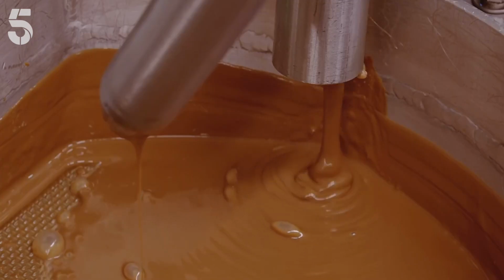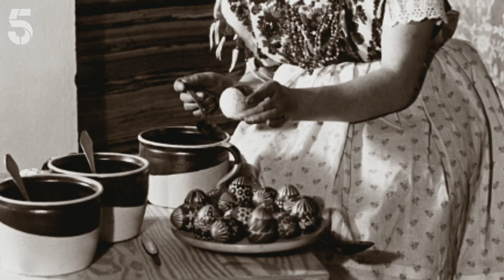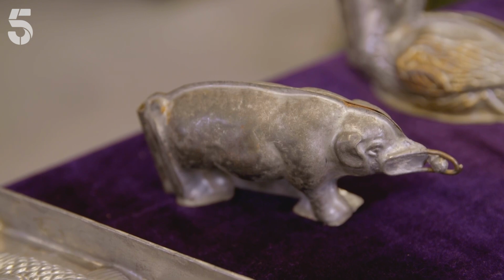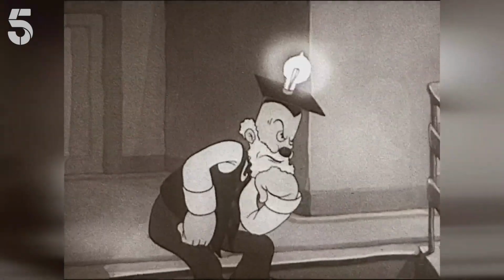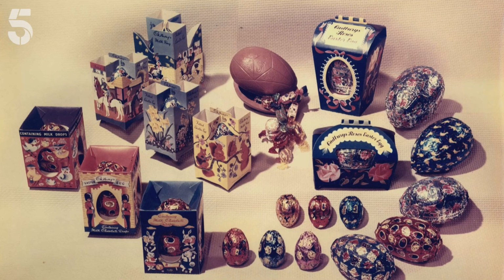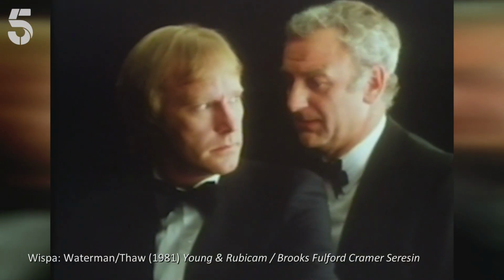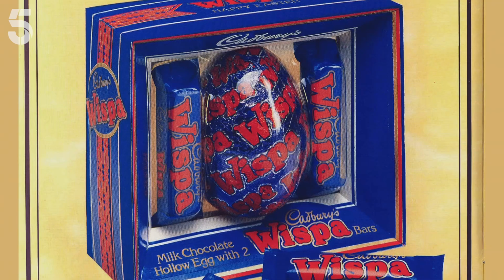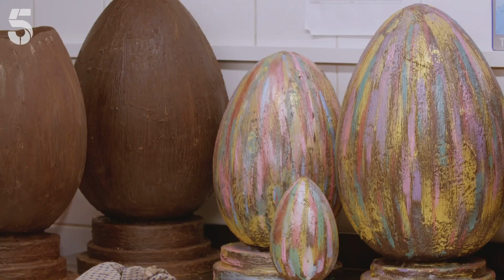The Origins Of Easter Eggs | The Wonderful World Of Chocolate | Channel 5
Chocolate Easter Eggs are given in the UK as gifts during Easter. Easter Eggs are said to be associated with pagan festivals celebrating spring. Watch The Wonderful World Of Chocolate and see how Cadbury launched their first easter egg in 1875.